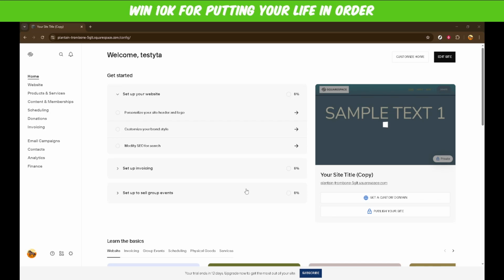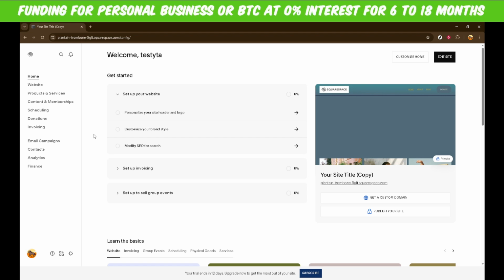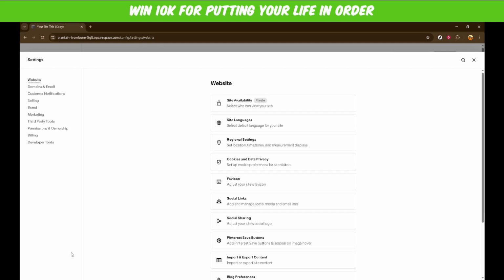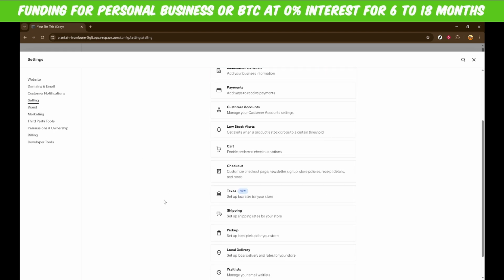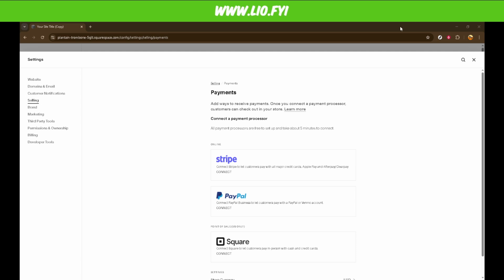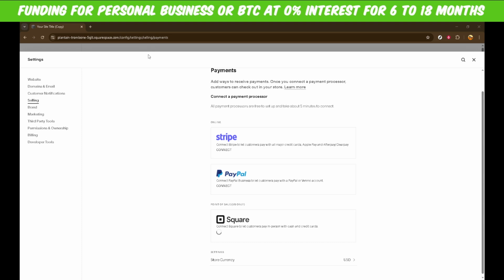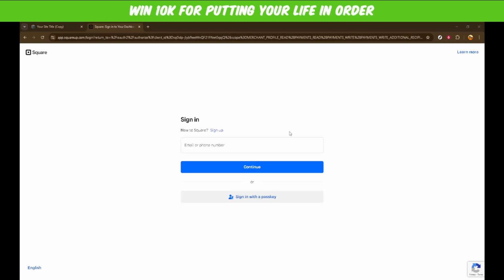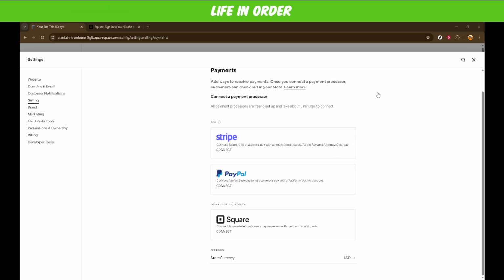How to add Square payments to Squarespace { 2025 edition }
How to add Square payments to Squarespace